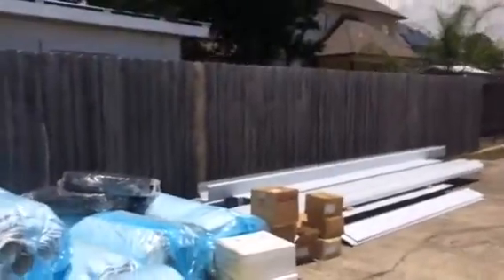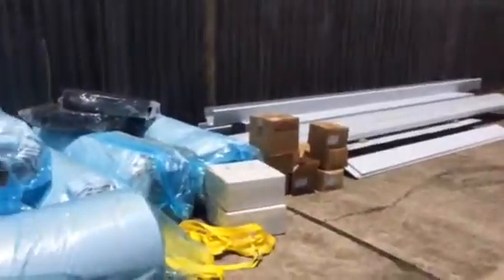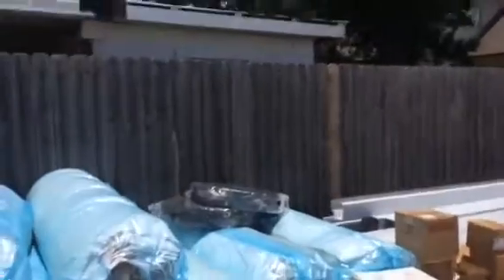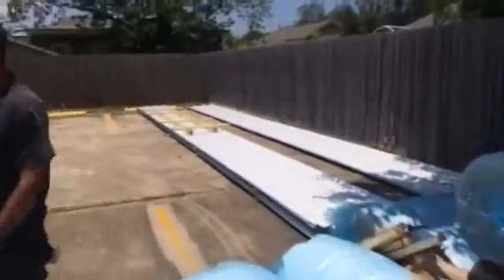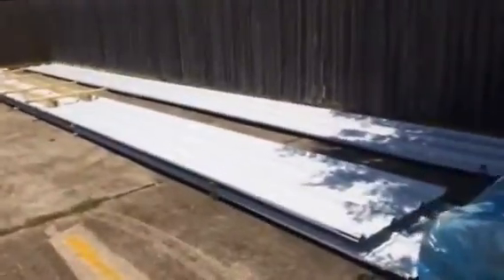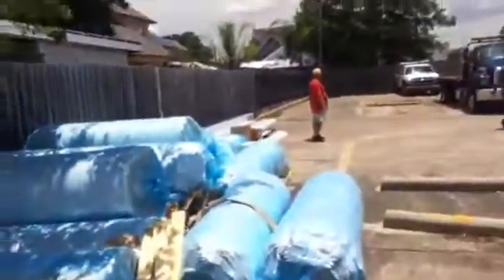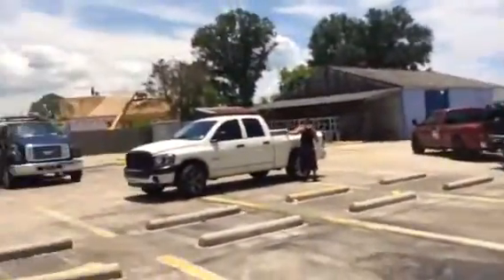Materials unloaded for american legion